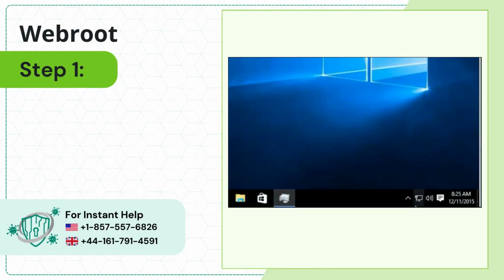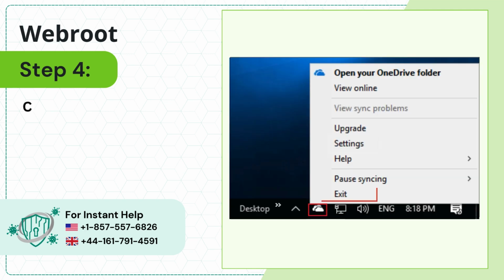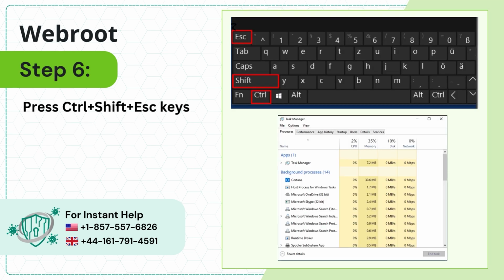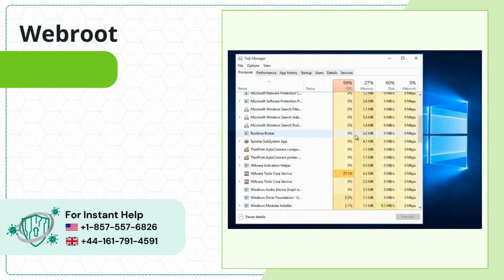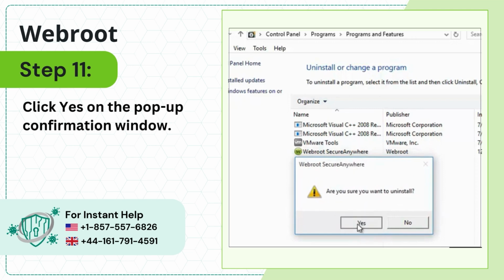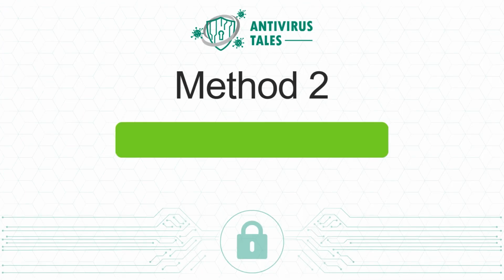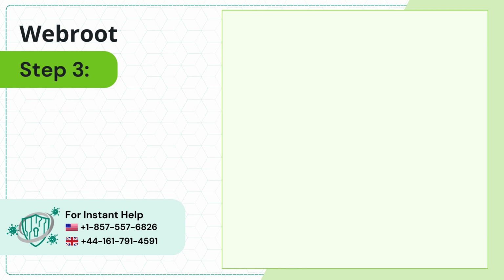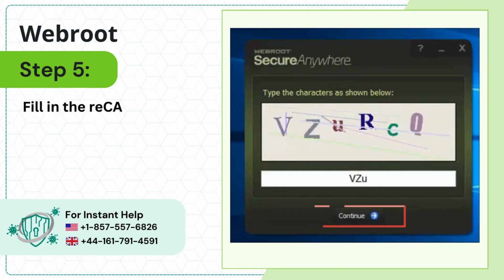How to Resolve Webroot Installation and Uninstallation Error? | Antivirus Tales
What issues does the user experience while resolving Webroot installation and uninstallation errors?

Users may encounter issues during the installation or uninstallation of Webroot. These common problems are:

Installation Failures
Error Messages
Compatibility Issues
Incomplete Uninstallation
Error Codes

Are you trying to resolve Webroot installation and uninstallation errors? Do not worry! In this video, we have provided the easiest solutions to help you resolve Webroot installation and uninstallation errors. Follow these two easy solutions:

Solution 1: Uninstall from Application Wizard (00:00:08 - 00:01:37)
Solution 2: Uninstall manually (00:01:38 - 00:02:16)

To resolve Webroot installation and uninstallation errors, watch the entire video.

Are you still unable to resolve Webroot installation and uninstallation errors?

if you have any questions about Webroot.

We look forward to helping you resolve Webroot installation and uninstallation errors.